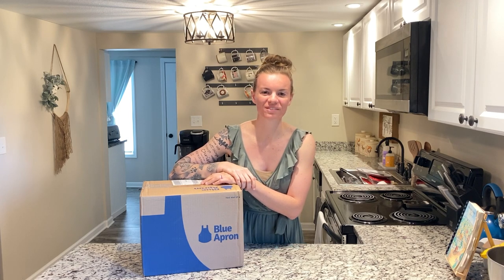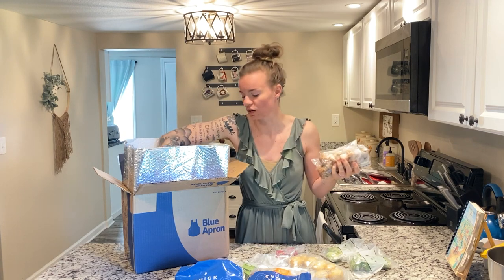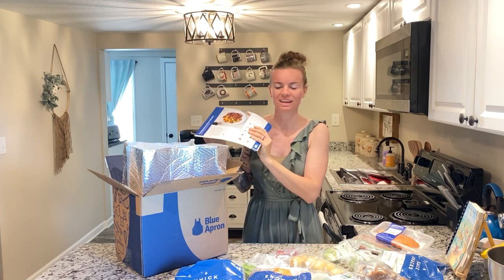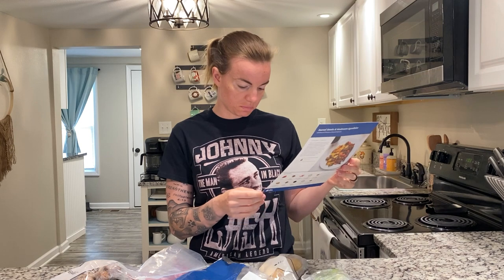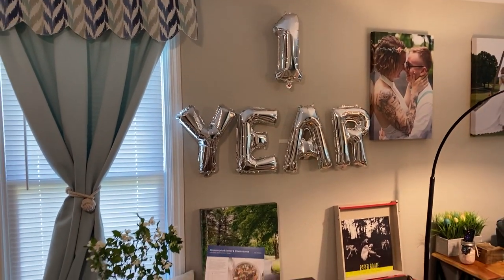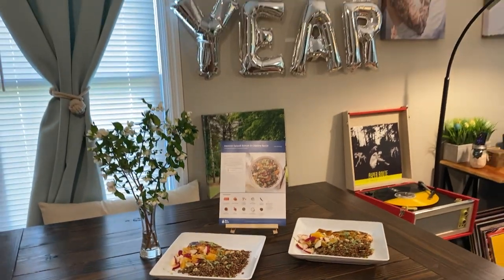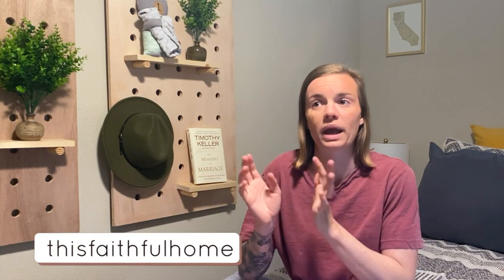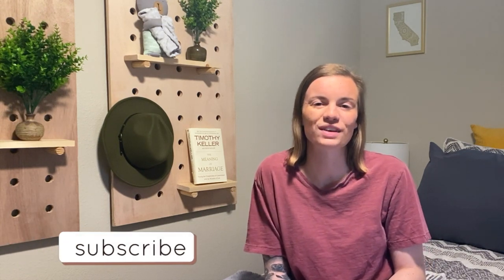Unsponsored Blue Apron Review || This Faithful Home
H E L L O   F R I E N D S :
Welcome back to another review series! I thought it would be fun to do an UNSPONSORED review of popular meal prep kit services.  You see a lot of influencers promoting various companies and they have a lot of good things to say, but what about an opinion from an UNSPONSORED source?! Well, here's what I thought! Make sure you check below for the other companies we have already tried out!

O T H E R   R E V I E W   V I D E O S :

C O N N E C T W I T H M E O N I N S T A G R A M

B I B L E   V E R S E :
"Love is patient, love is kind. It does not envy, it does not boast, it is not proud. It does not dishonor others, it is not self-seeking, it is not easily angered, it keeps no record of wrongs. Love does not delight in evil but rejoices with the truth. It always protects, always trusts, always hopes, always perseveres. Love never fails." 1 Corinthians 13:4-8